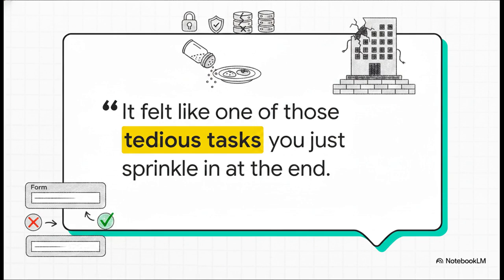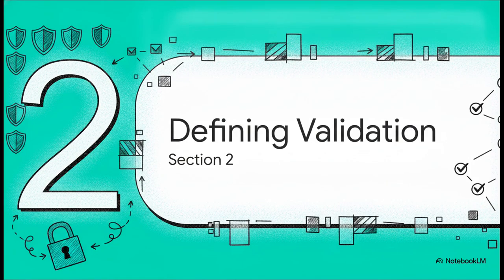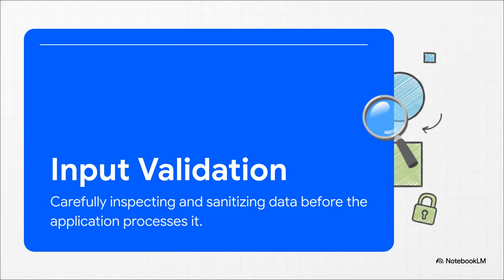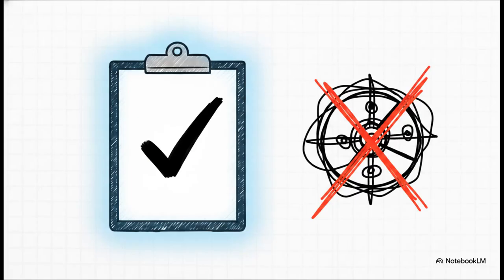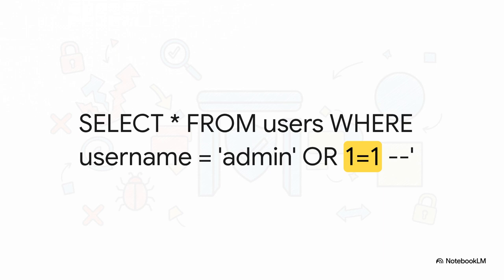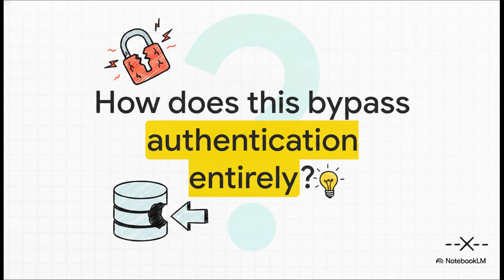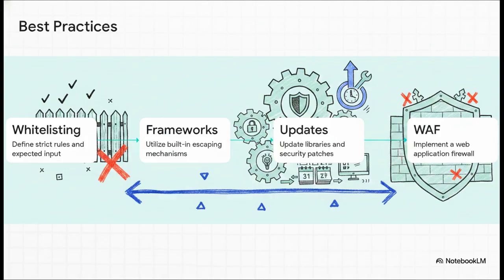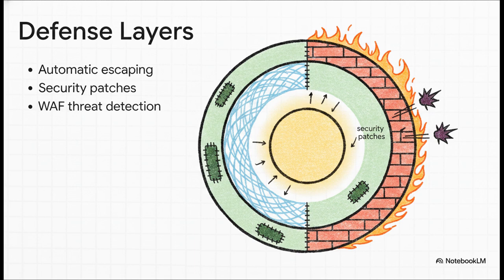The First Line of Defense - What & Why of Input Validation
Input validation is your app's first line of defense.

It helps prevent attacks like SQL Injection and XSS by making sure only safe, expected data gets through. Ignoring it leaves your application exposed — and attackers know it.

In security, the small steps often make the biggest difference.